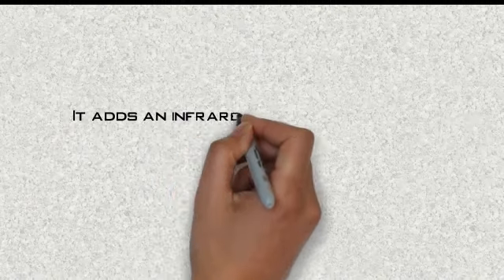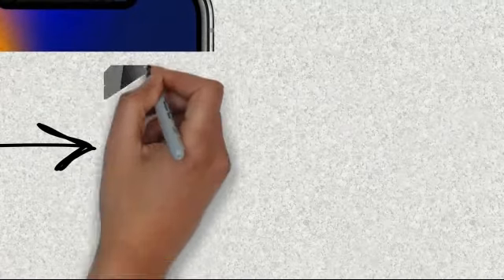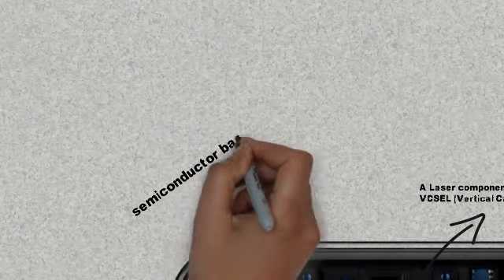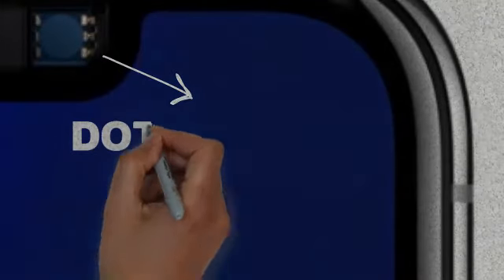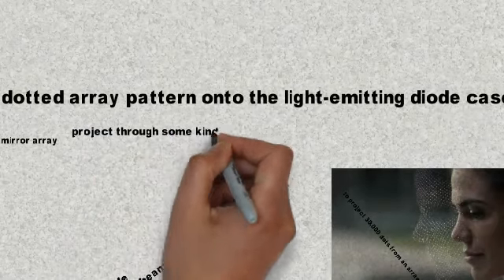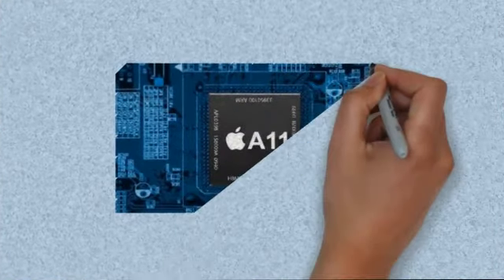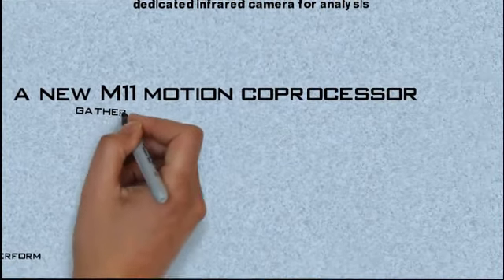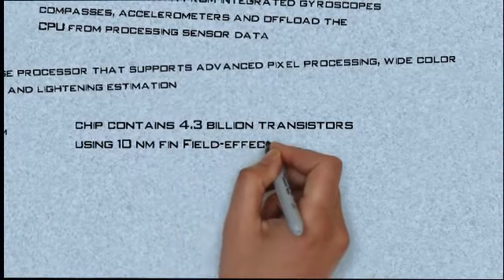[English] How iPhone 'X' Face ID works| Complete Hardware and Component details | in Depth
Complete Hardware and Component details of the face id system of the iPhone X. how the components are made what their's individual work and how the all performs for the most advanced security systems for iPhone till date.

thanks to following YT channels for background music:
(2)Ximer Tracks